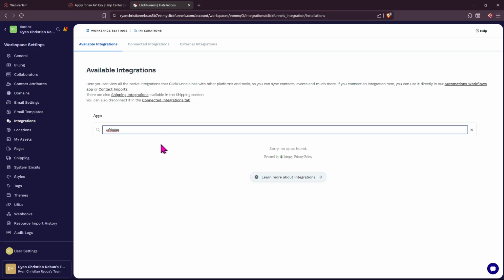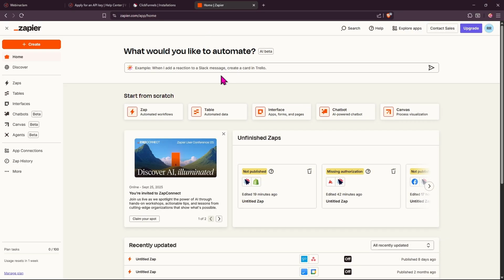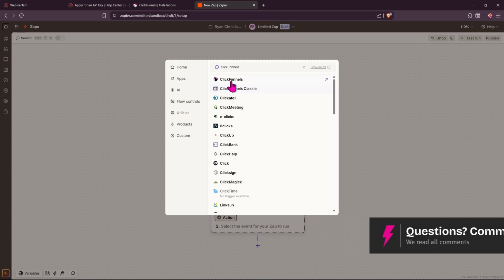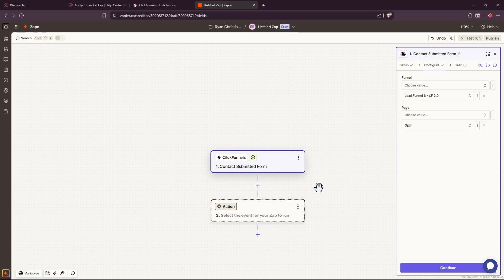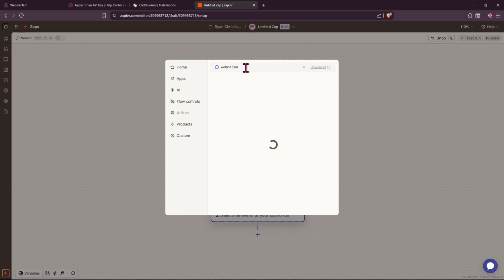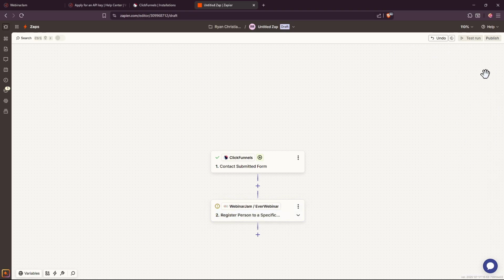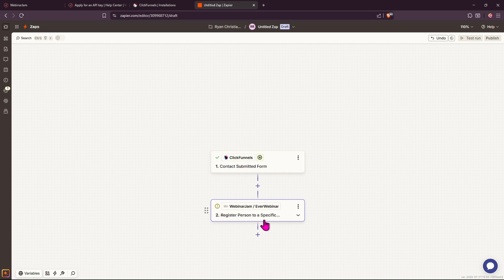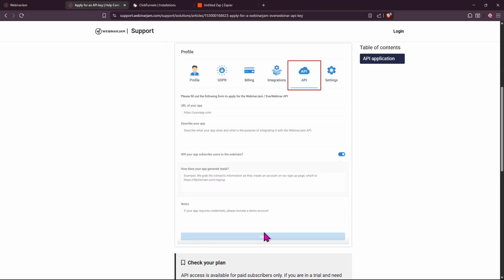How to INTEGRATE WebinarJam with ClickFunnels (Step by Step)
This guide shows you how to integrate WebinarJam with ClickFunnels to automate your webinar registrations and funnel workflows. Please consider liking the video and letting us know if you have any comments, ideas or questions, we really appreciate any feedback! We have plenty of other tutorials on our channel so come and see if we can help you with anything else :)